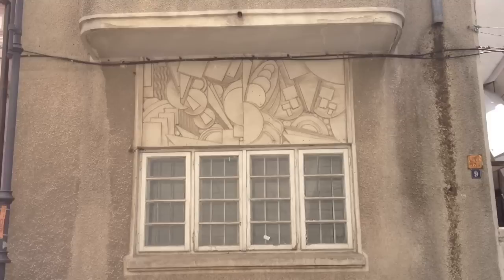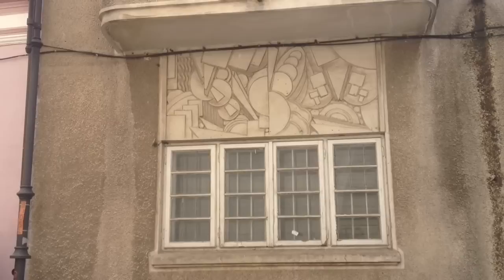Invitation to walking architectural tour in Matei Basarab area of Bucharest, Sunday 22 April '12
Dear readers,

This is an invitation to an architectural history tour in Matei Basarab area of Bucharest: open to all of you who would like to accompany me, the author of the Historic Houses of Romania blog, this Sunday,  22 April '12, for three hours, between 10.30am -- 1.30pm!

I look forward to seeing you at the tour,
Valentin Mandache, expert in Romania's historic houses (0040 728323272)